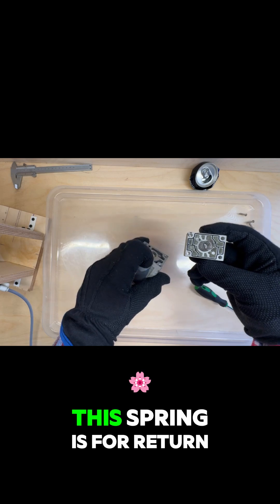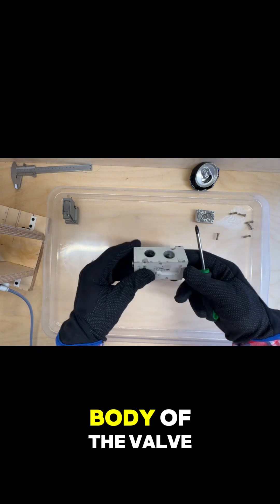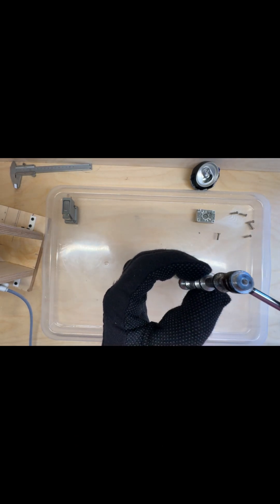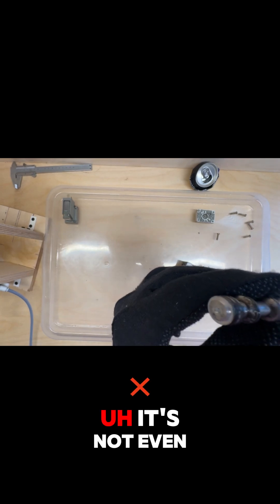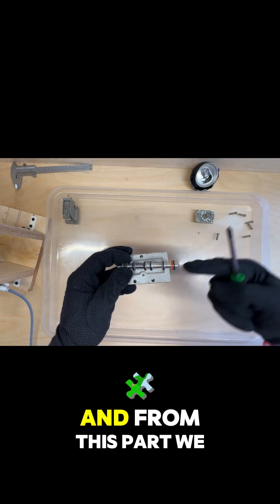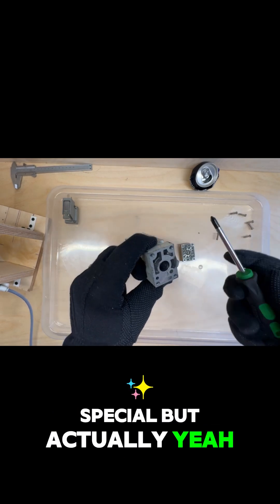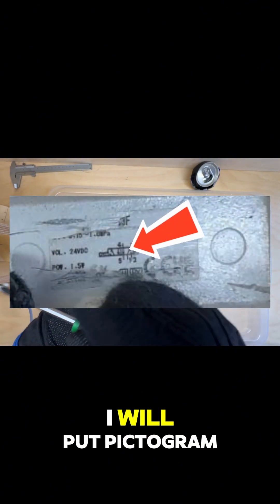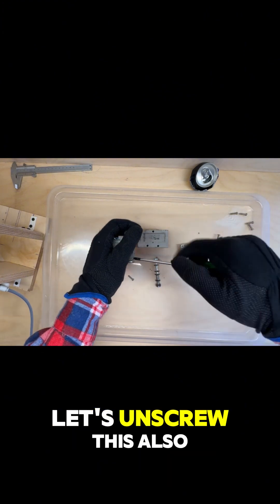Tearing Down a Pneumatic Valve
Ever wondered what’s inside a pneumatic valve? In this DIY Lab Autopsy, we crack open a solenoid valve to explore its inner workings! 🔧💨 Discover how these essential components operate in automation systems, from air flow control to electrical actuation. Whether you're a pneumatics beginner or a seasoned DIY engineer, this teardown reveals valuable insights into valve construction, parts, and function. Perfect for makers, tinkerers, and industrial tech fans!